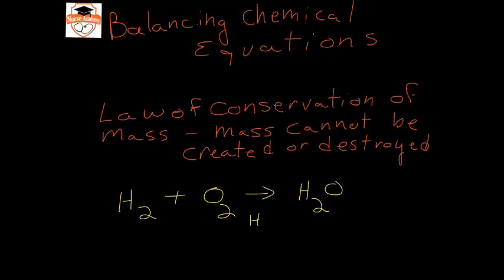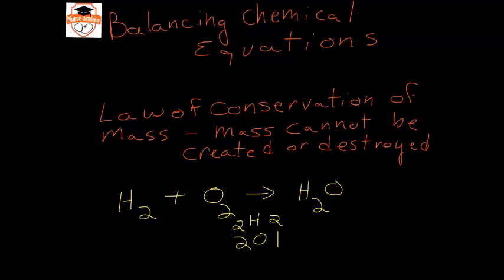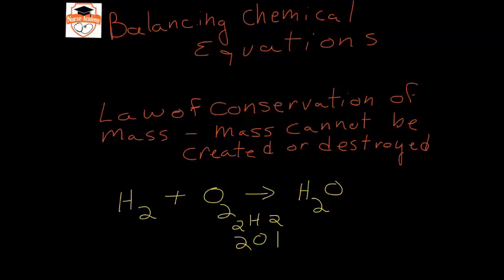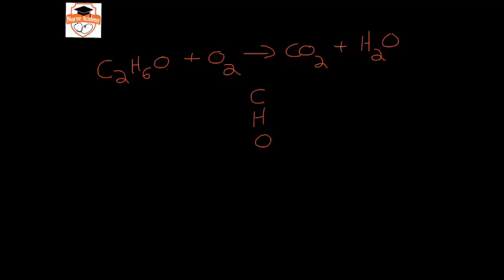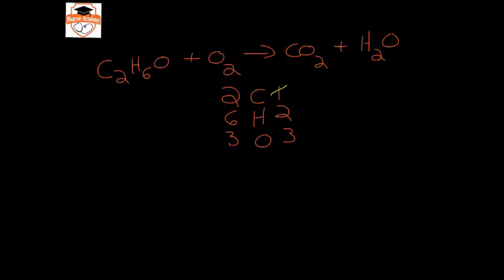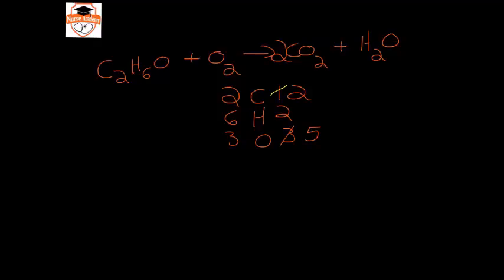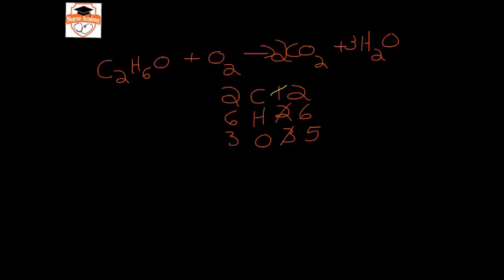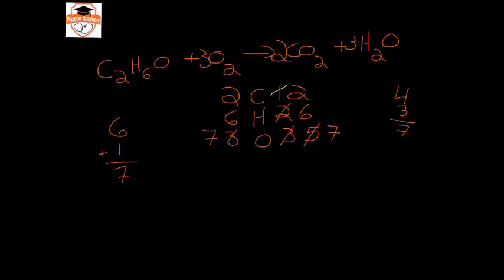HESI A2 - Chemistry - Balancing Chemical Equations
The Nurse Academy channel was founded by Jason Duprat, MBA, MSA, APRN, CRNA as a FREE resource for aspiring nursing students. Nurse Academy is dedicated to assisting prospective nursing students in unlocking their full potential by providing free, convenient online review materials for nursing school entrance exams like the HESI and TEAS.  HESI A2 - Chemistry - Balancing Chemical Equations.